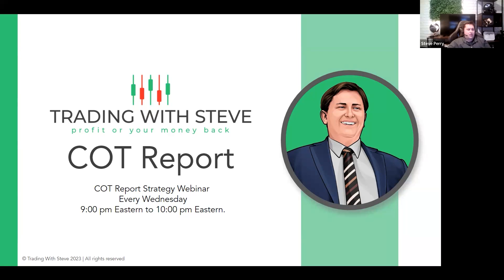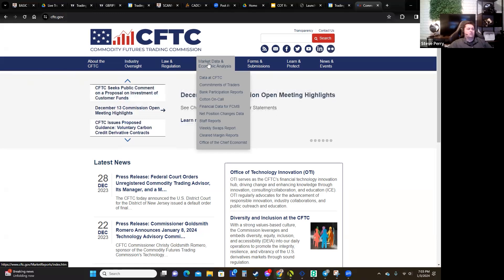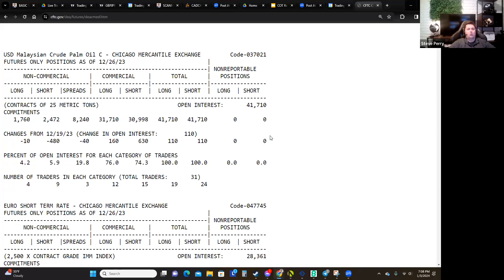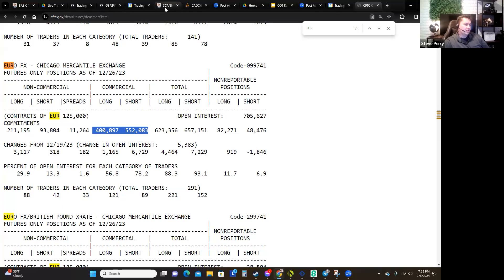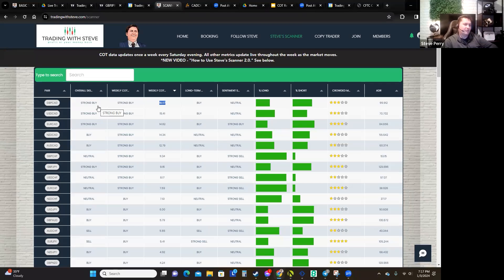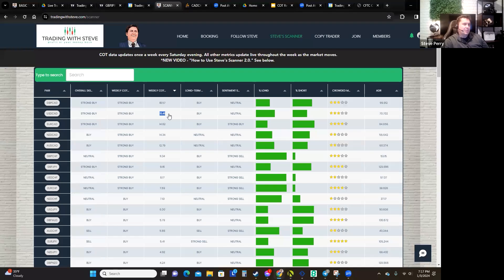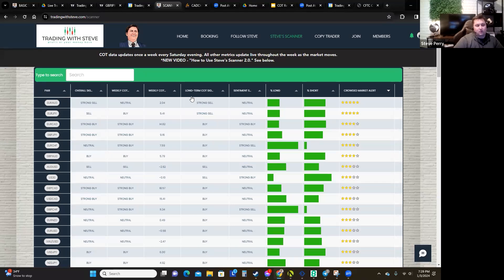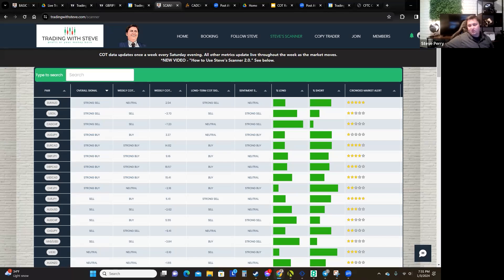How-To Predict The Markets | COT Report | 1/8/2024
Trading With Steve LLC offers training education, tools and resources to help people learn how to manage an investment portfolio in the financial markets.

No information presented by Trading With Steve LLC or its affiliates constitutes a recommendation to buy or sell or hold any security, financial product or instrument discussed therein or to engage in any specific investment strategy or activity.

You are fully responsible for any investment decision you make. You should carefully consider your financial circumstances, investment, objectives, level of experience and risk tolerance before making any financial decisions. Do not invest money you cannot afford to lose.

No information, data, tools, pricing and analysis, resources performance figures are guaranteed to be accurate or complete and are subject to change without notice. Hypothetical or simulated performance results have certain limitations and do not represent actual training. No representation is being made that any portfolio will or is likely to achieve profits or losses similar to those presented by Trading With Steve LLC. All investments carry risks and are subject to loss.

Before deciding to participate in the Forex market, you should carefully consider your investment objectives, level of experience and risk tolerance. Most importantly, do not invest money you cannot afford to lose. There is considerable exposure to risk in any off-exchange foreign exchange transaction, including, but not limited to, leverage, creditworthiness, limited regulatory protection and market volatility that may substantially affect the price, or liquidity of a currency or currency pair. The leveraged nature of forex trading means that any market movement will have an equally proportional effect on your deposited funds. This may work against you as well as for you. The possibility exists that you could sustain a total loss of initial margin funds and be required to deposit additional funds to maintain your position. If you fail to meet any margin requirement, your position may be liquidated and you will be responsible for any resulting losses.

There are risks associated with utilizing an internet-based trading system including but not limited to the failure of the hardware, software and internet connection, Trading With Steve LLC is not responsible for communication failures or delays when trading via the internet. Trading With Steve LLC is not a brokers dealer and does not solicit funds for trading.

All products and services offered by Trading With Steve LLC and its affiliates are produced “AS IS” without any warranties in no event will Trading With Steve LLC, its affiliates, agents or licensors be liable to you or anyone else for any decision made or action taken by you in reliance on such content or advice or the web site.

Any opinions, news, research, analyses, prices, setups, signals or other information contained on this website are provided as general market commentary, and do not constitute investment advice. Trading With Steve provides generalized information that does not take into account your objectives, financial situation or needs. The content of this Website must not be construed as personal advice. Trading With Steve recommends you seek advice from a separate financial advisor. Trading With Steve is not liable for any loss or damage, including without limitation, any loss of profit, which may arise directly or indirectly from use of or reliance on such information. Trading With Steve has taken reasonable measures to ensure the accuracy of the information on the website. The content on this website is subject to change at any time without notice.